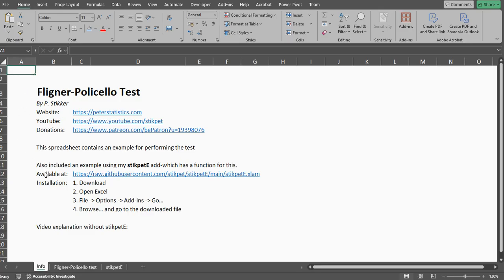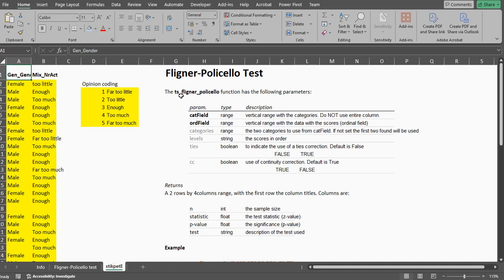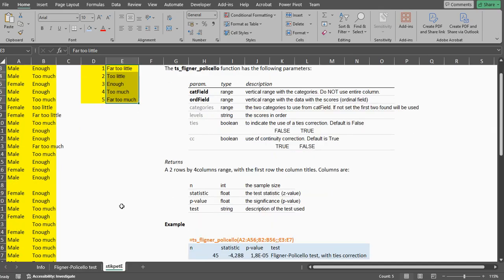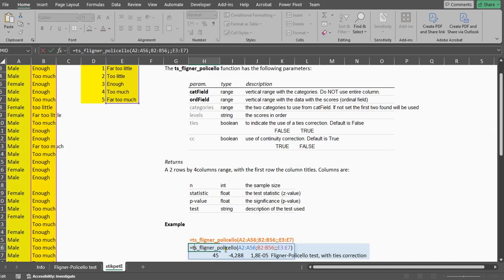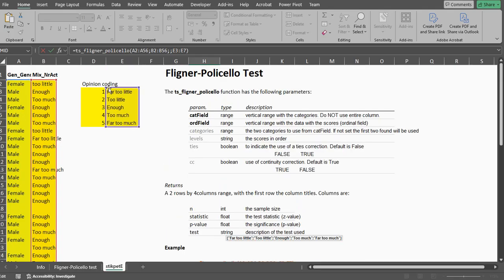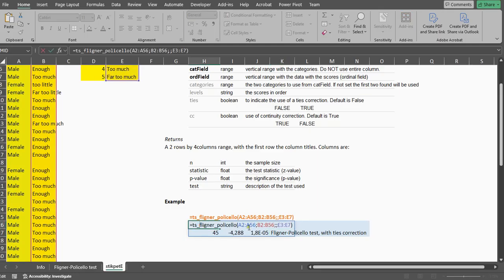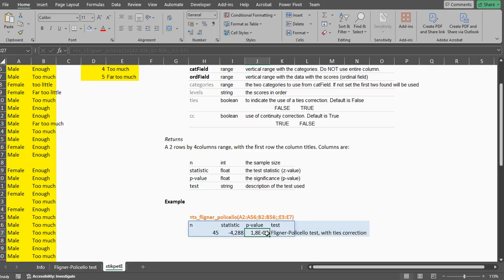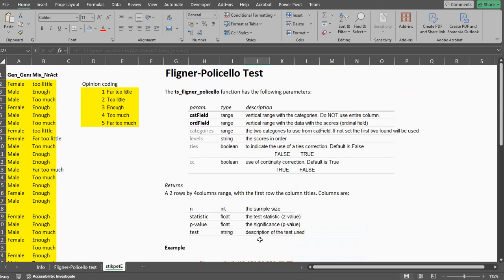Excel - Fligner-Policello Test with stikpetE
Instructional video on performing a Fligner-Policello test with Excel and stikpetE add-in.